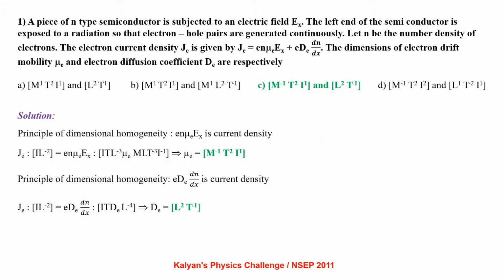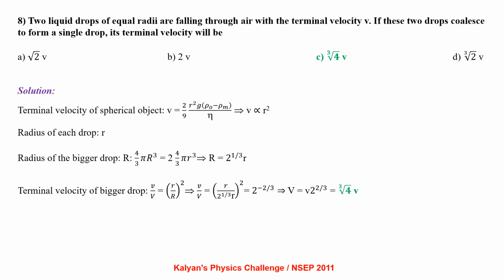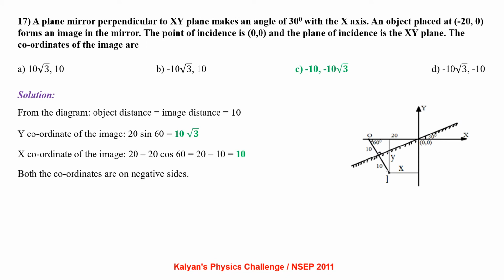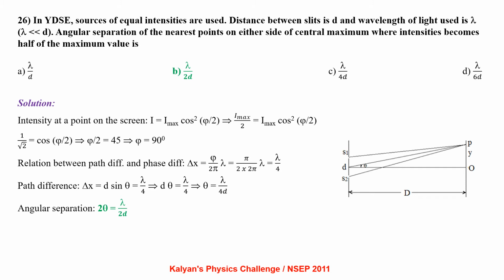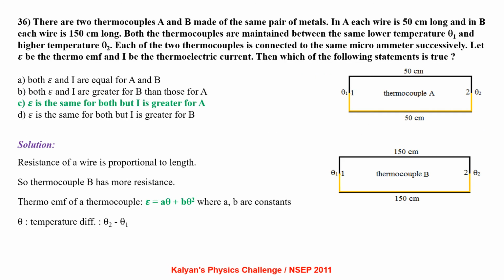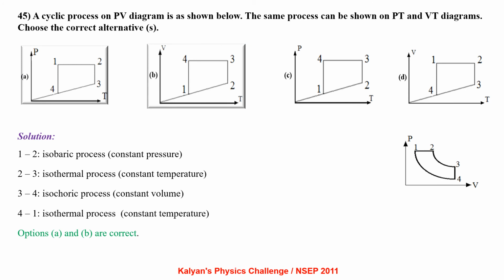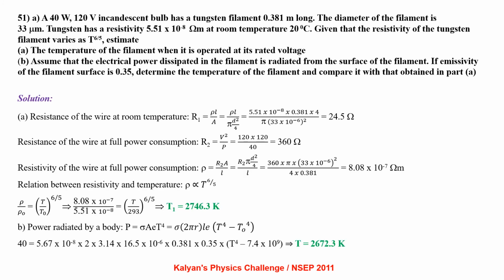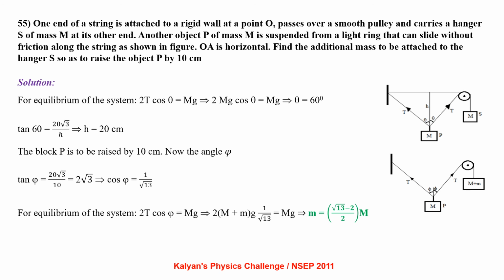NSEP 2011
detailed solutions to National Standard Exam in Physics (NSEP - 2011) Paper